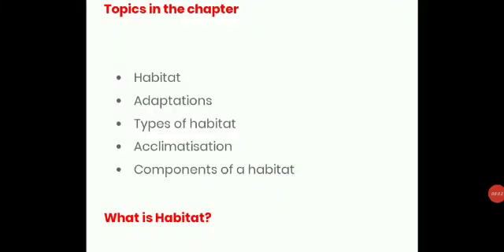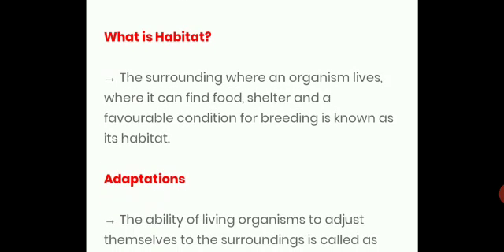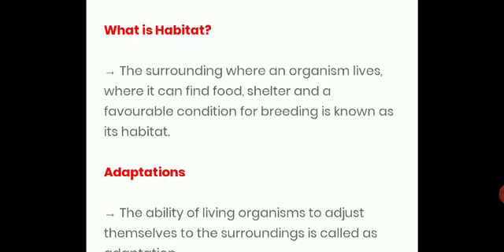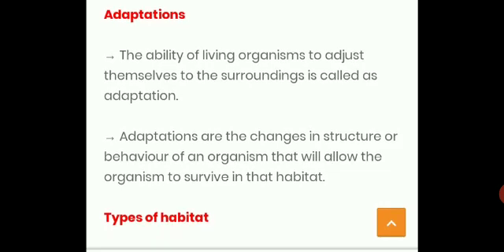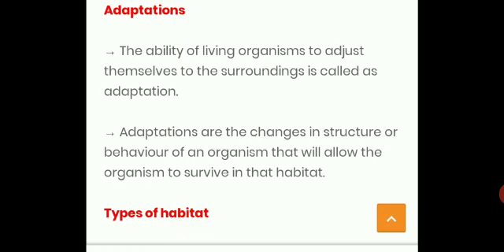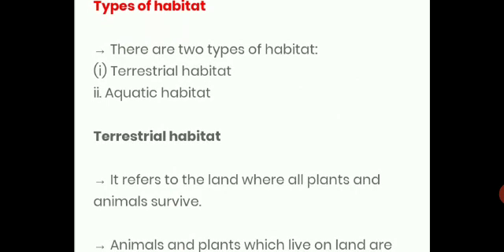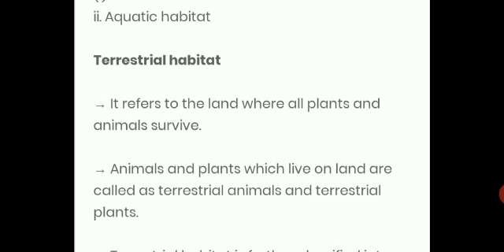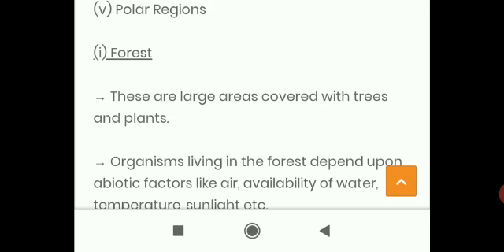Class-VI, Subject-Science, Chapter-6: Changes Around Us Surrounding, by Mr. Pradeep Shah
Class-VI, Subject-Science, Chapter-6: Changes Around Us, by Mr. Pradeep Shah